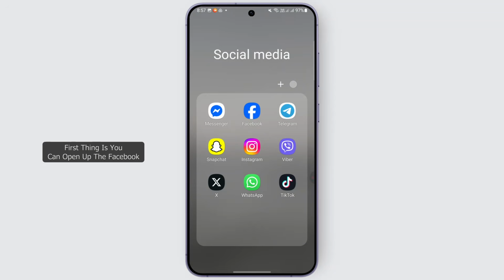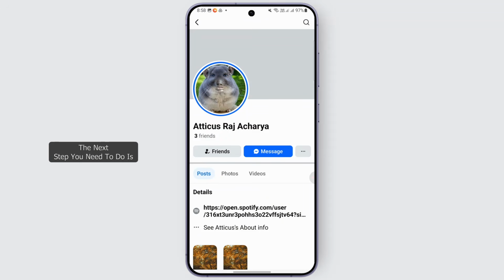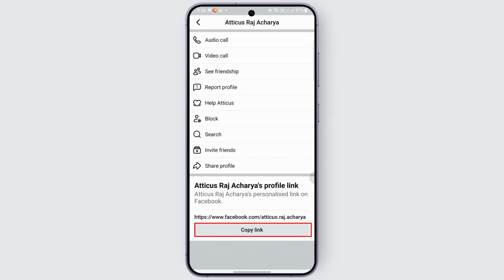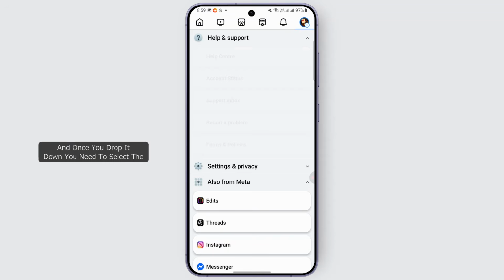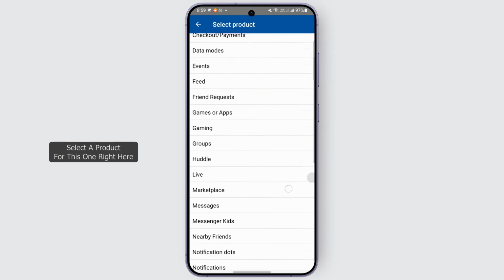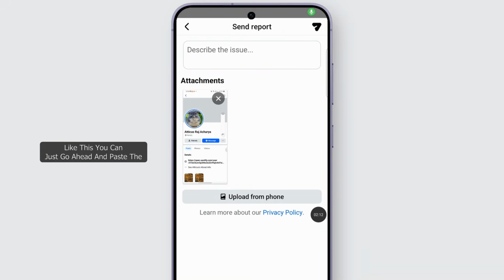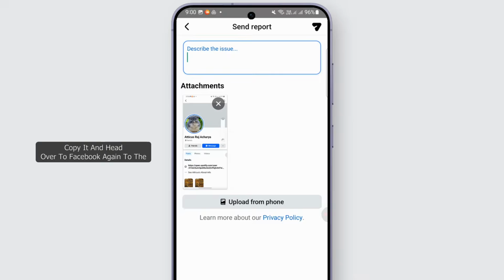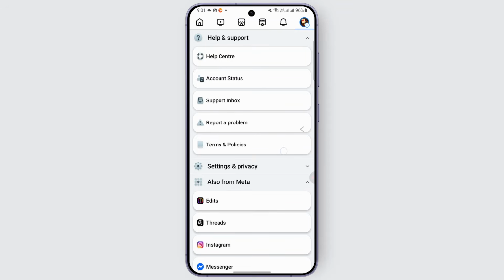How to See Locked Profile on Facebook WORKING !! 2025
Want to view a locked profile on Facebook without sending a friend request? This video will guide you through the steps on how to see locked profile on Facebook quickly and easily. Whether you're asking, "How can I view someone's locked Facebook profile?" or just curious about what’s visible, this tutorial has you covered. Learn tips and tricks to explore public information on locked profiles the right way. Watch now to see how you can see locked profile on Facebook today!

Timestamps:

00:00 How to See Locked Profile on Facebook
00:10 How Can I View Someone's Locked Facebook Profile?